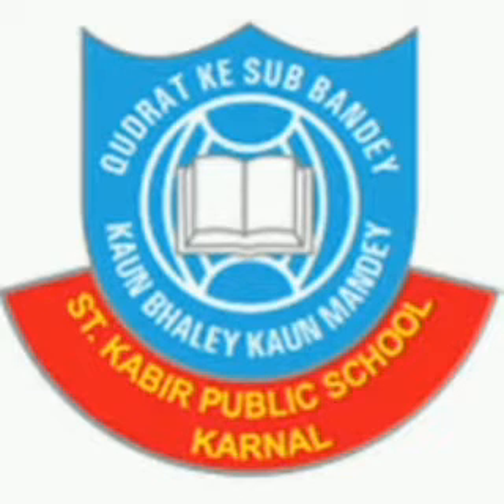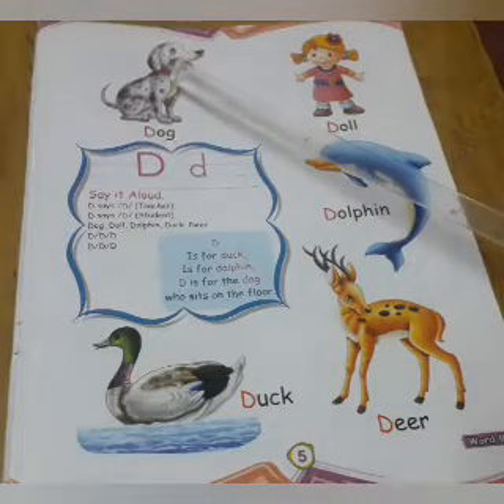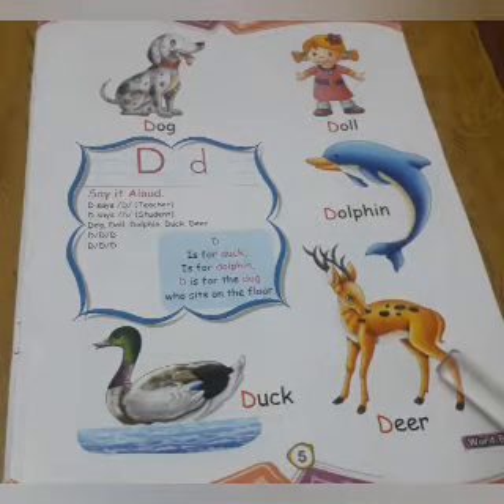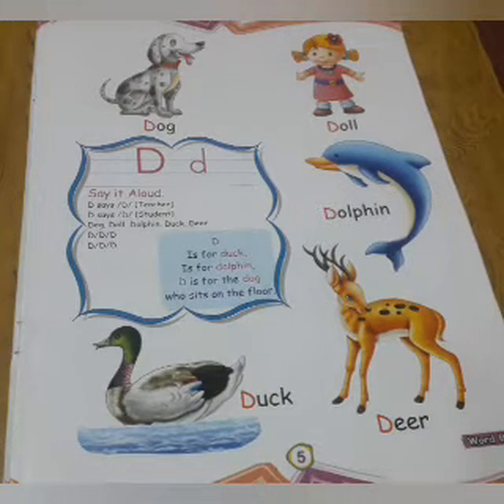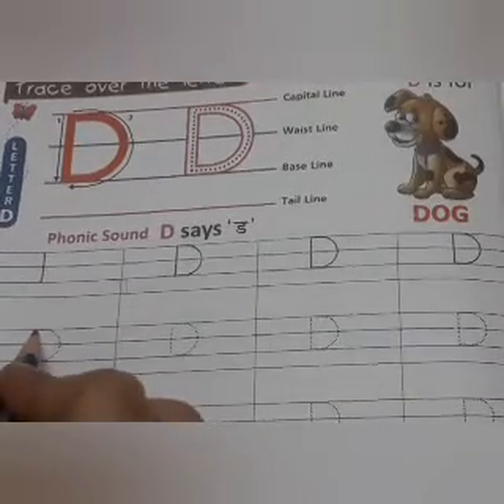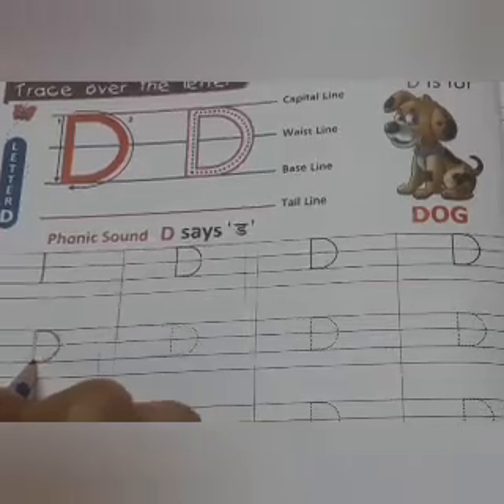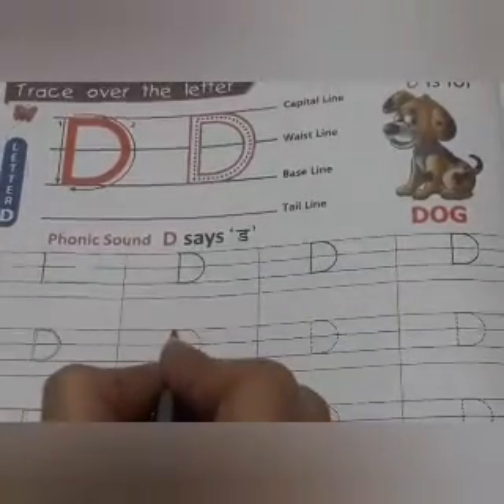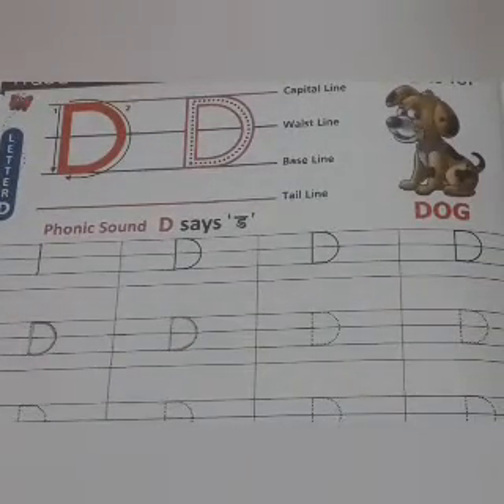LKG ...LETTER D 🐕 🥁🦆